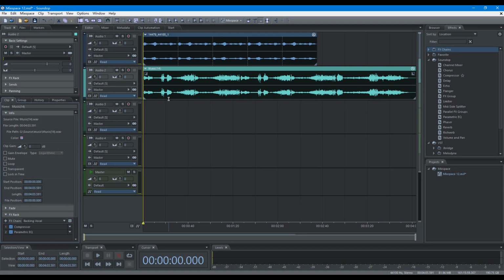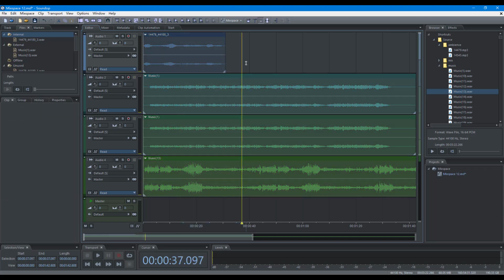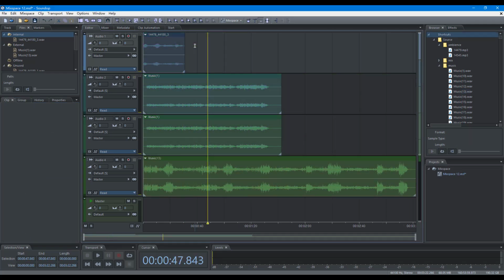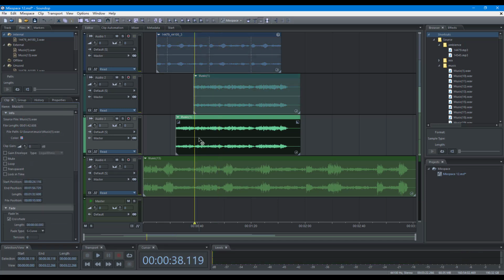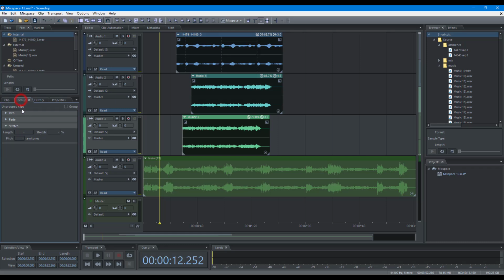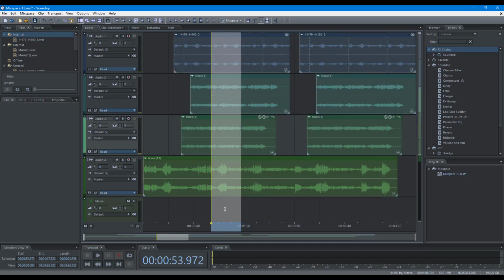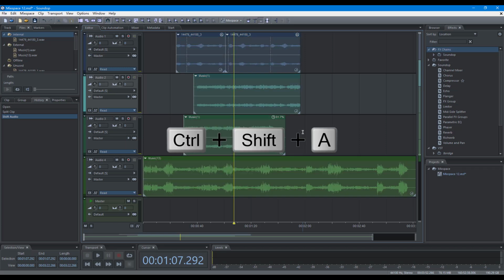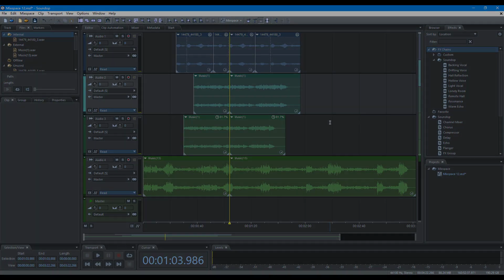Editing Audio Clips | Soundop Tutorials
This video demonstrates essential operations for editing audio clips in the multitrack editor.